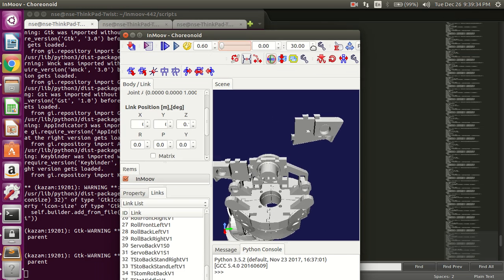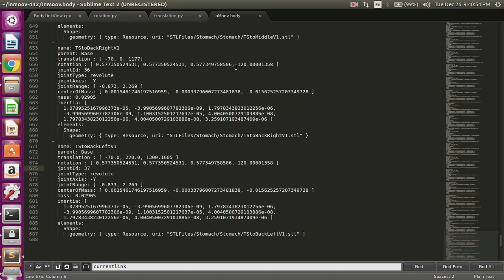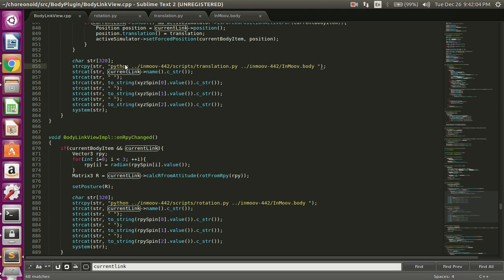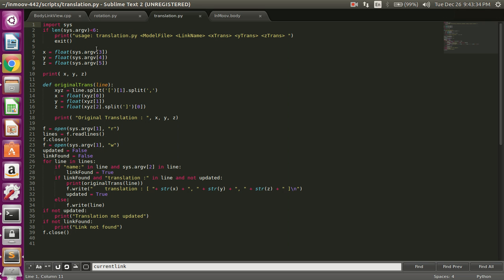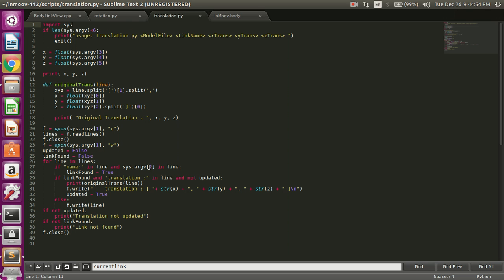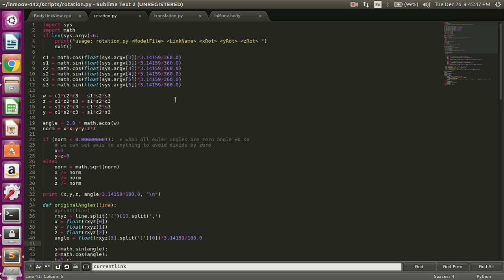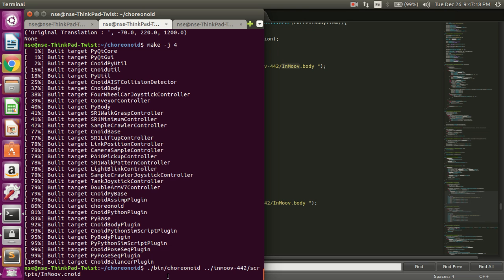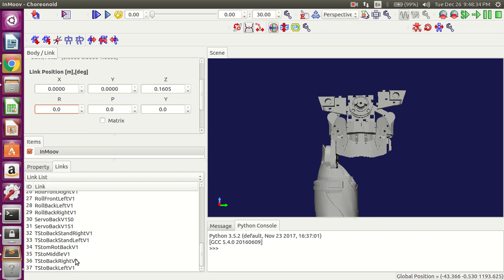InMoov for Choreonoid : Technical Update 12-26-17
Enable translation and rotation of parts directly from Body/Link view in Choreonoid